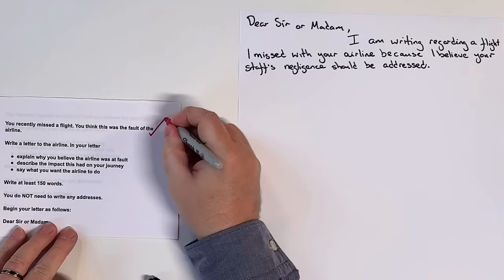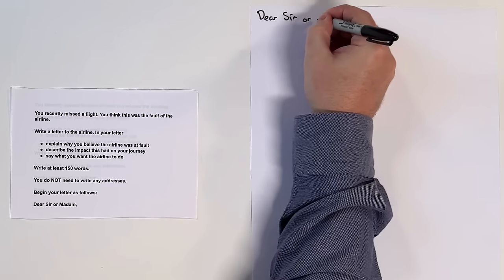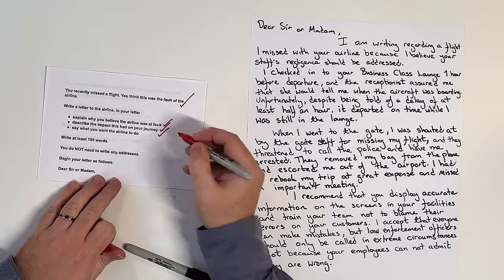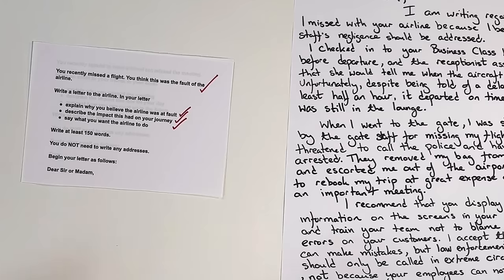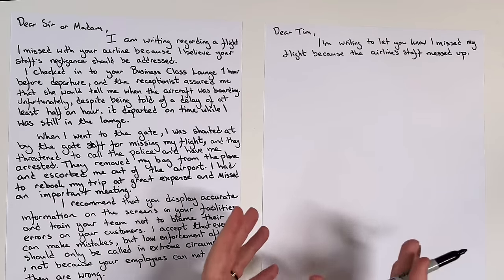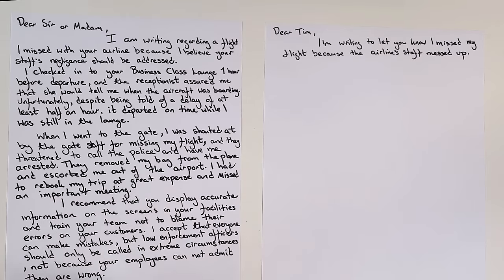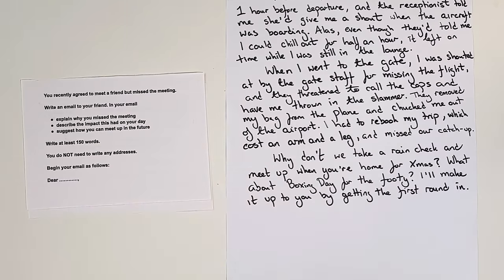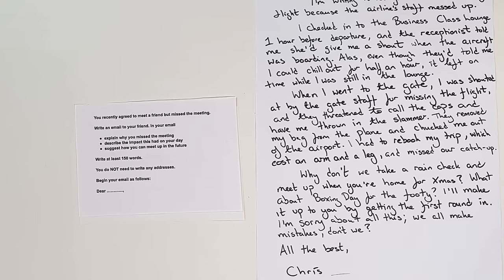IELTS Writing Task 1 General: Band 9 Structure + Samples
IELTS Writing Task 1 is the cause of more failure than Task 2, even though Task 1 is worth half as much.

In this General Training lesson, I will show you how you can use the question to help you structure your letter in a simple but effective way.

I will write a full formal letter and then show you how I would transform this formal Task 1 letter into an informal Task 1 letter. This will show you the different vocabulary that can be employed to make your Task 1 General Training responses more formal or informal.

00:00 Introduction
00:32 Understanding the Question and Structure
03:32 Writing Formal Letters
09:57 Transforming Formal to Informal